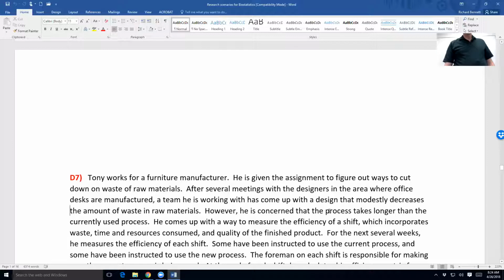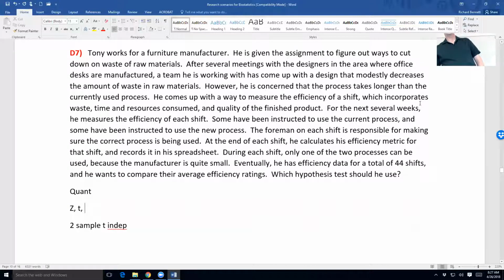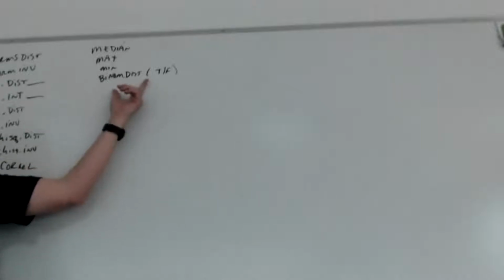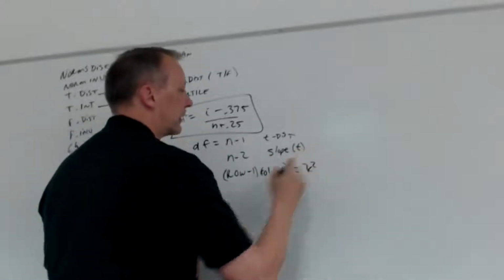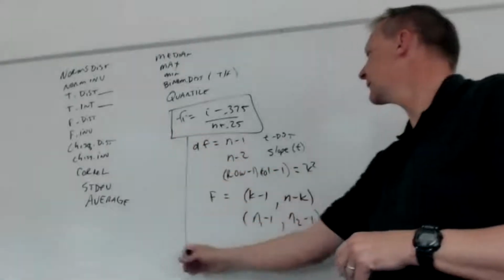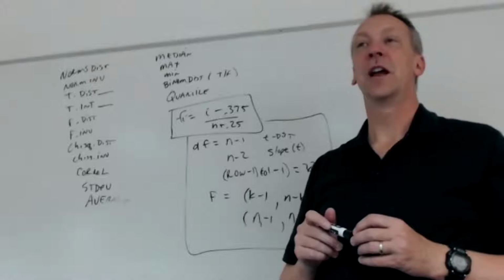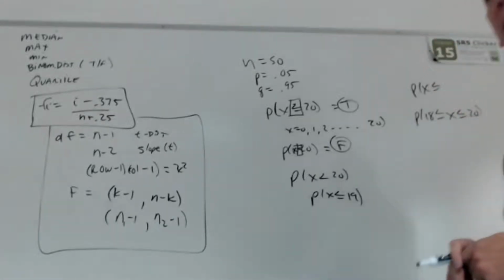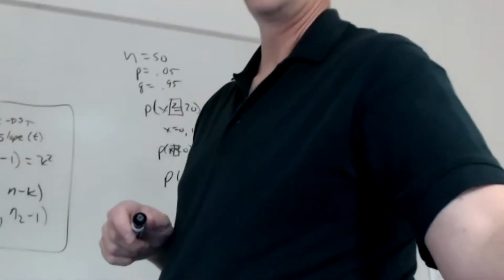Last Review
Scenarios, Excel equations, last questions